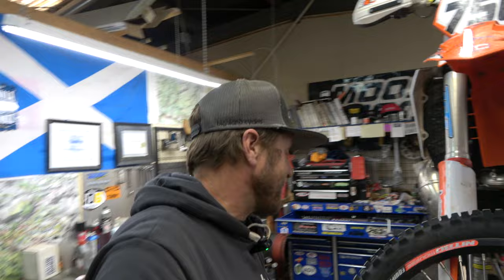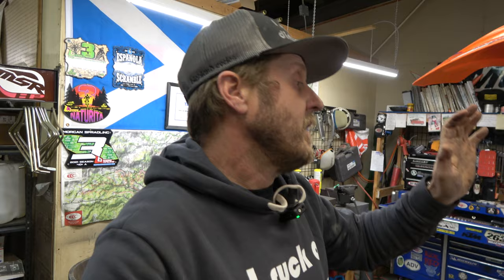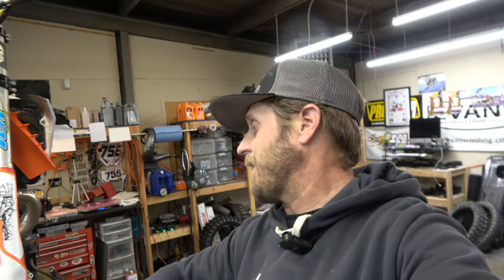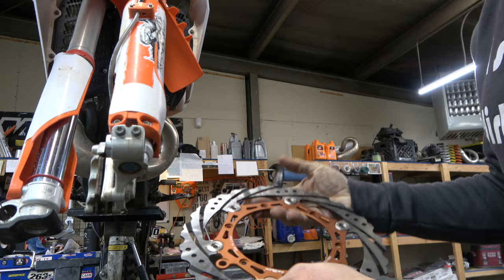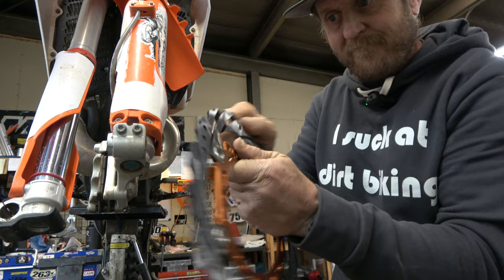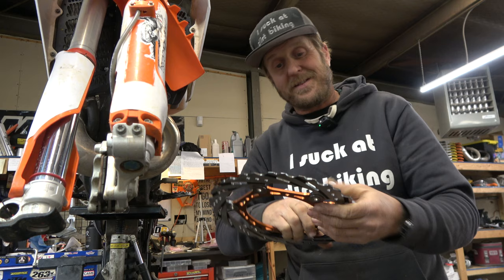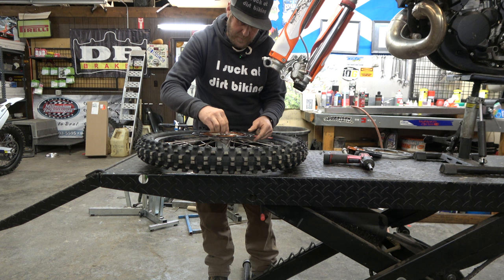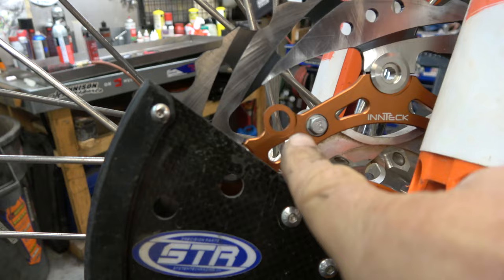What is a Floating Brake Rotor | Best Brake Rotor For Dirt Bike | Highland Cycles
What is the difference between a floating brake rotor and a fixed brake rotor?